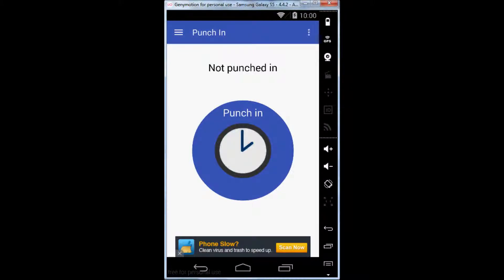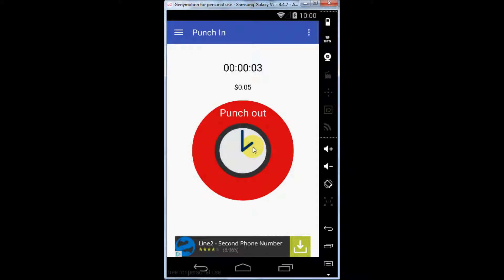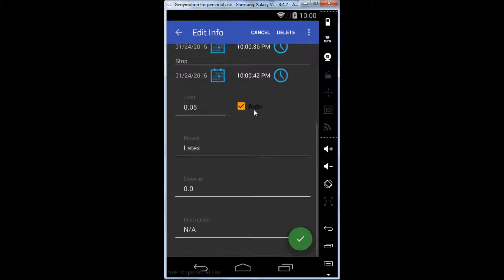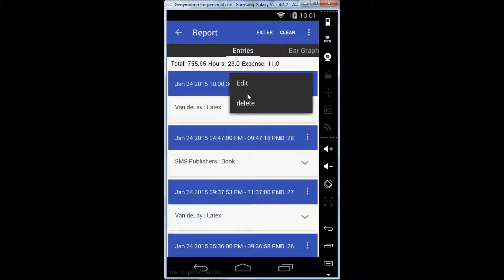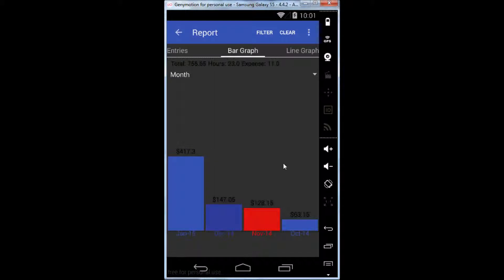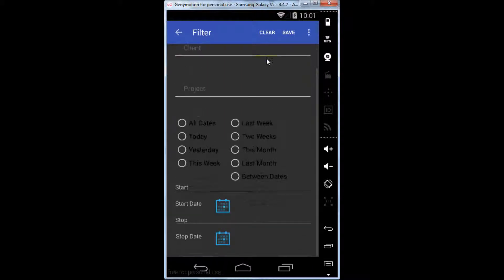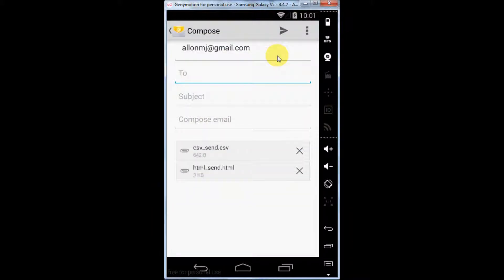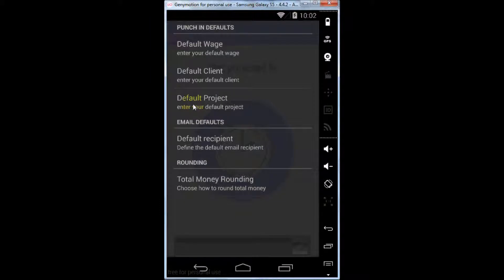Punch In : Work Clock 2.3.0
How to use the Punch In : Work clock android app